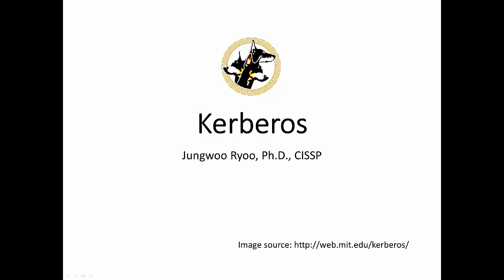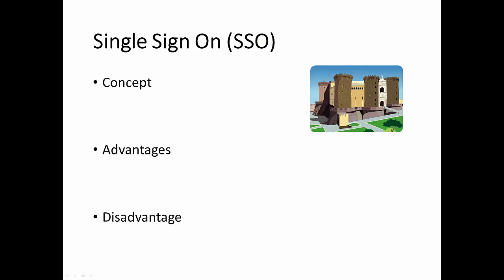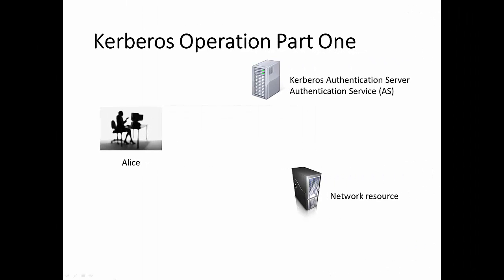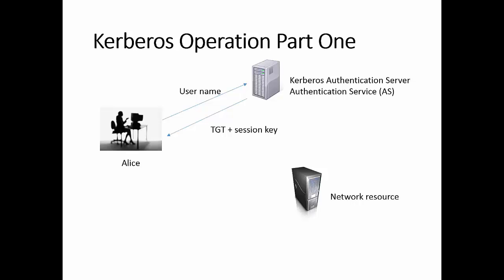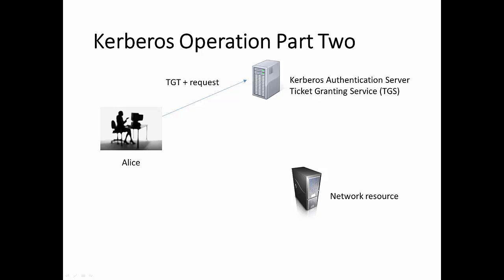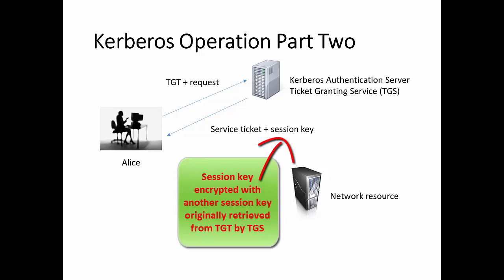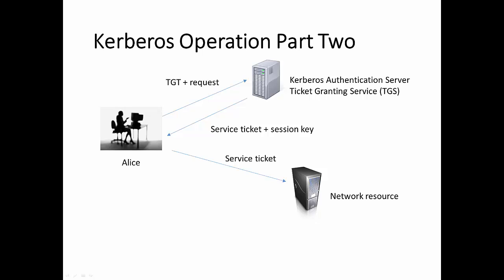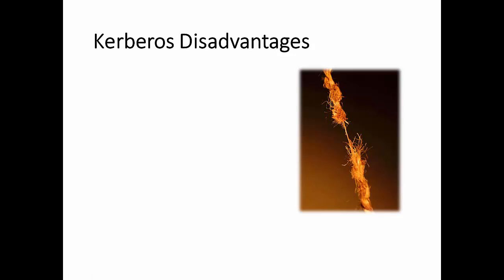Kerberos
Kerberos: How does it work?